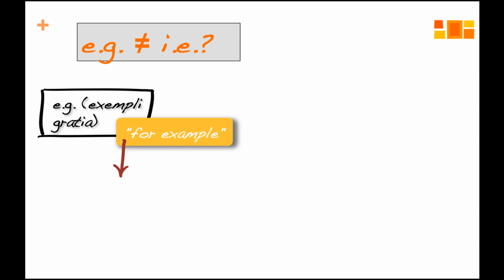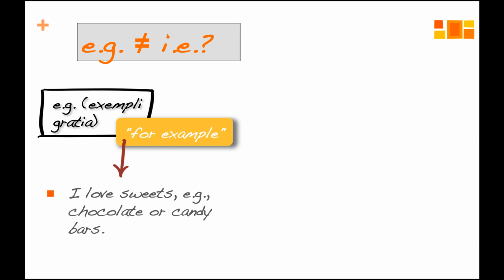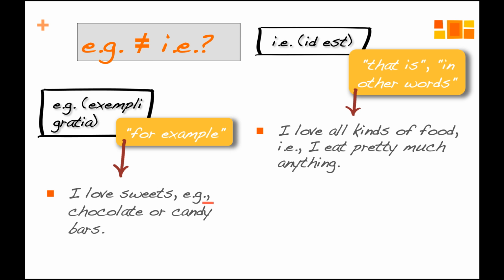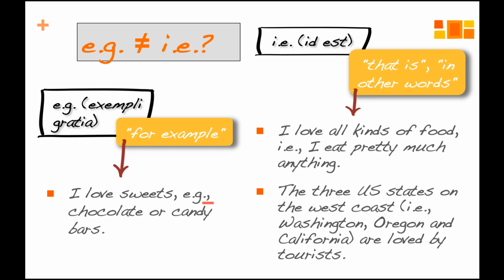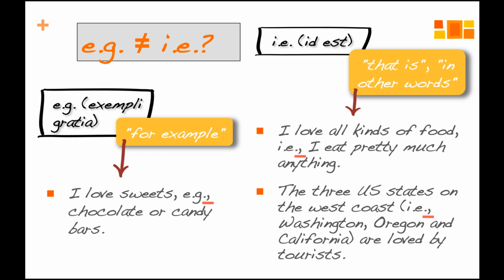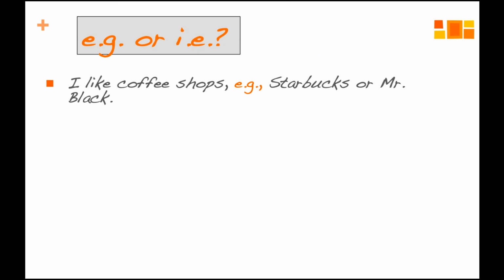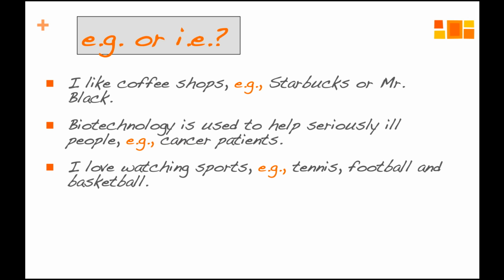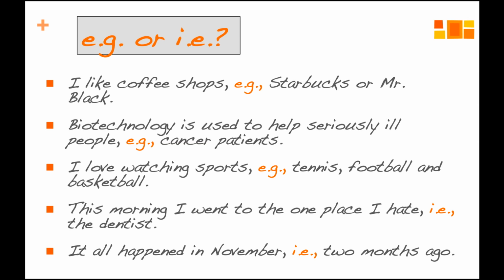"e.g." or "i.e."? : kwik Fix 8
Using "e.g." and "i.e." can be confusing because they stand for two different meanings.
The question is, of course, in what context we use which. We explain this here.